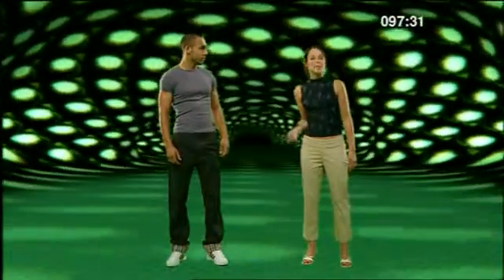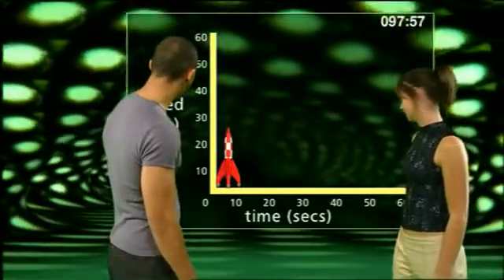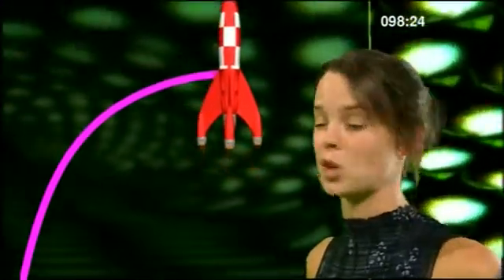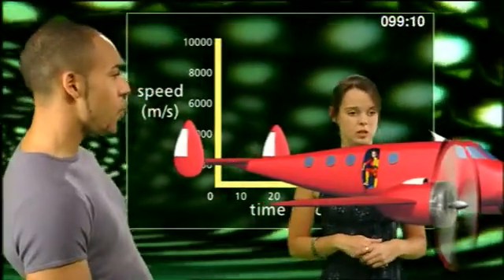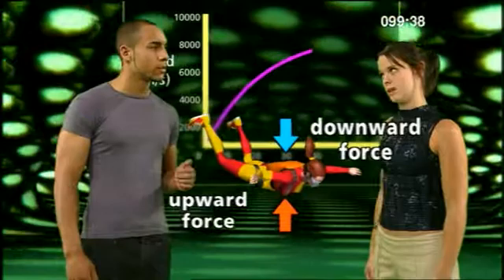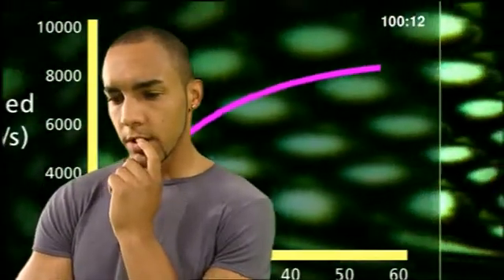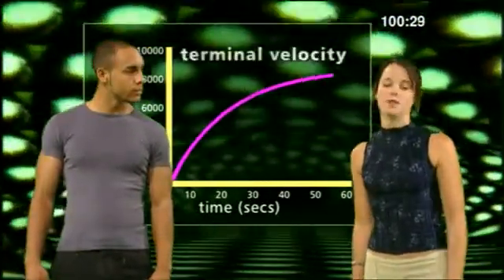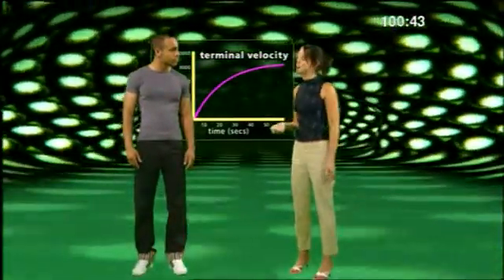Chapter1 1 48